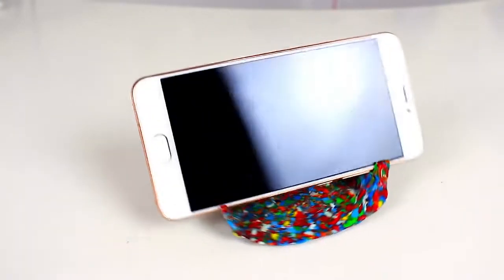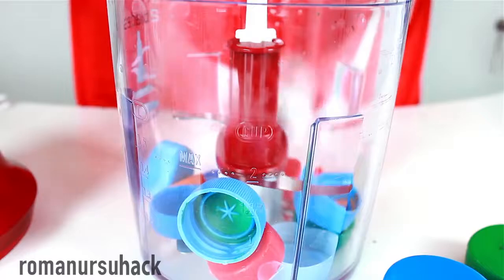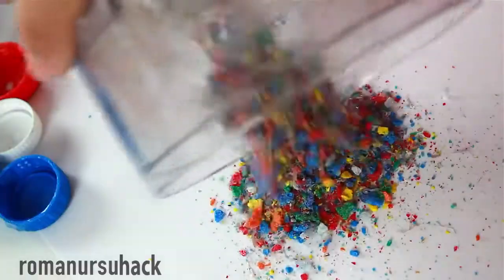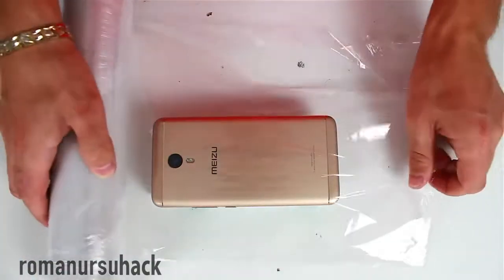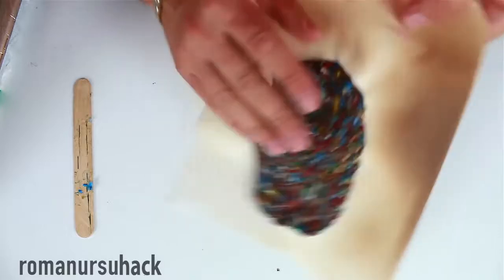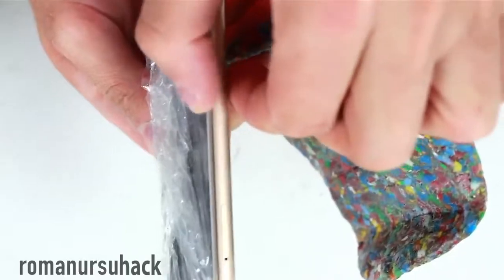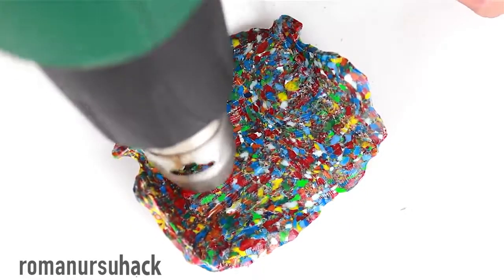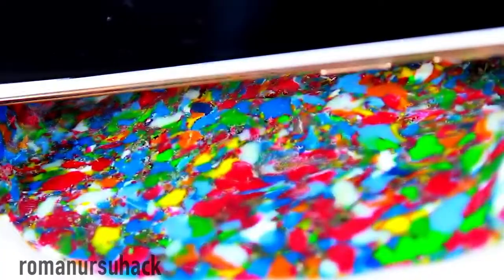HOW TO MAKE a holder from plastic bottle caps The Life Hacker